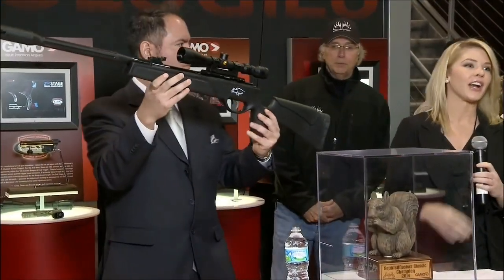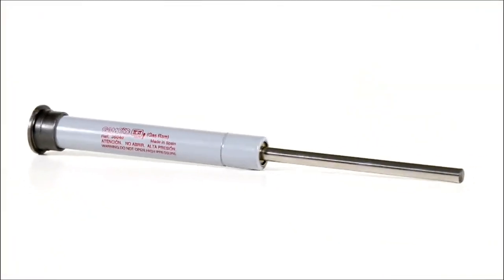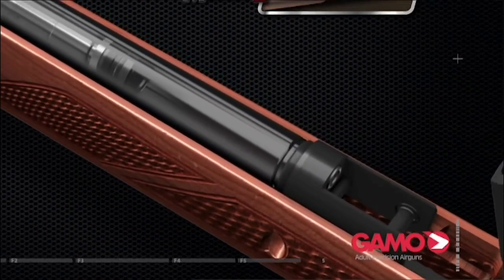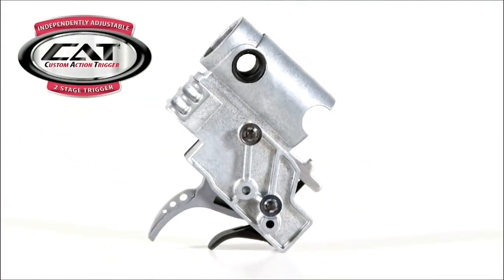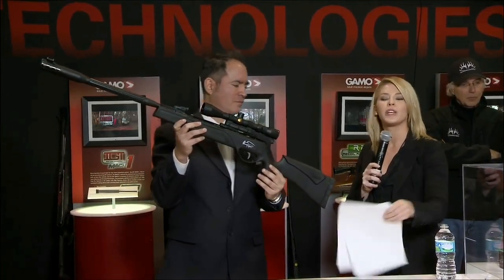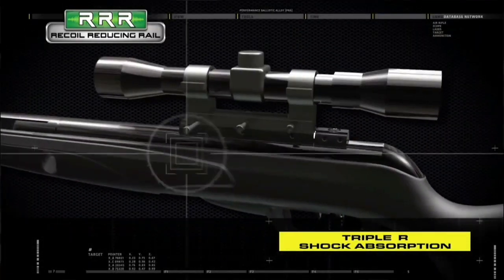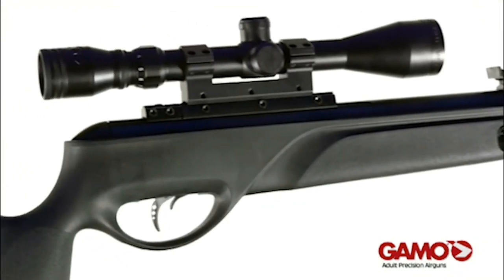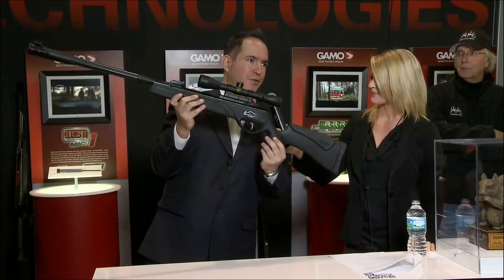Gamo Air Rifle 1420 fps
GAMO MADE IN SPAIN